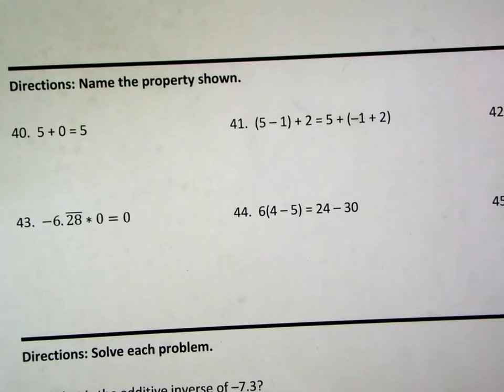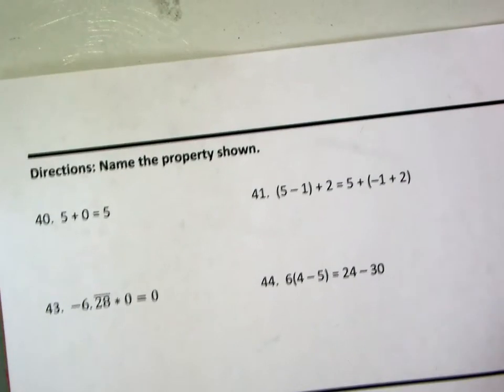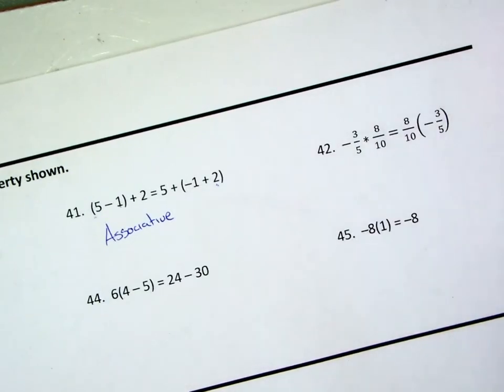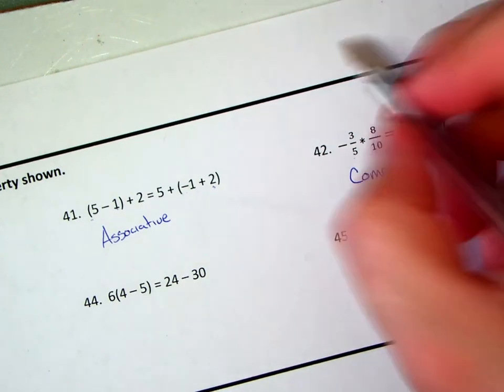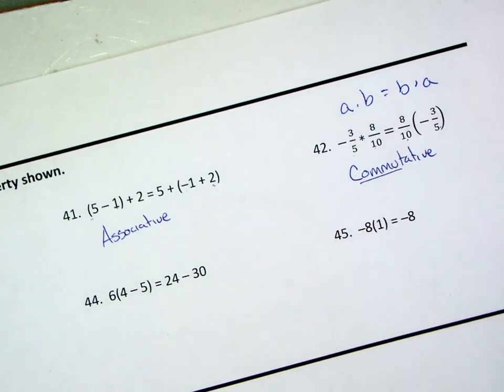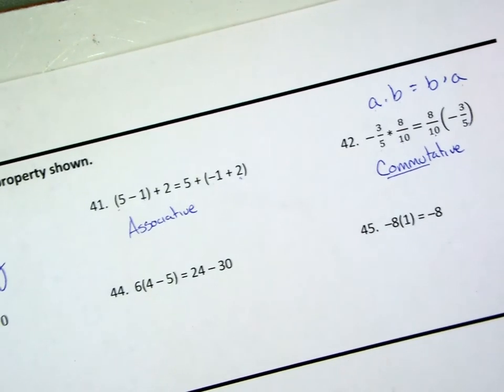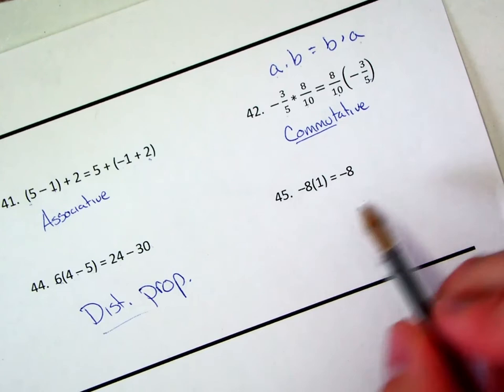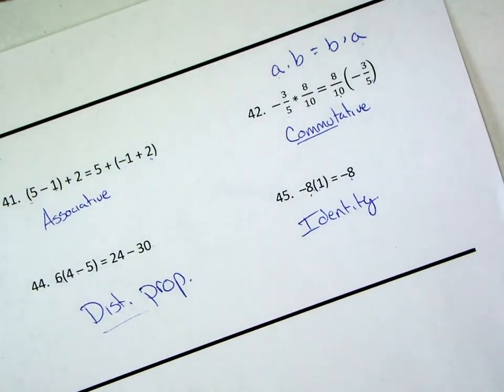Unit 1 Study guide 40 50